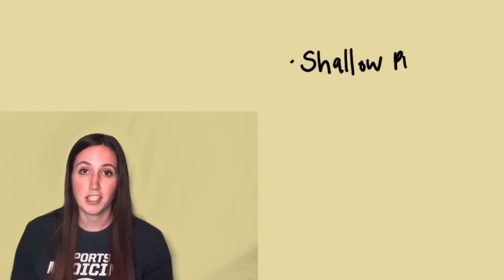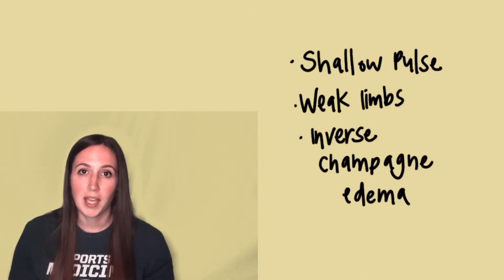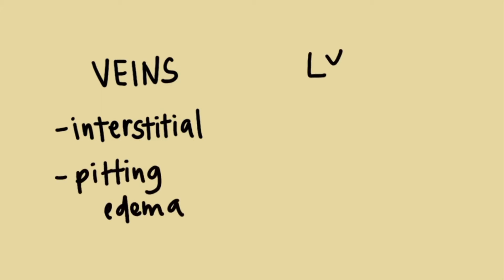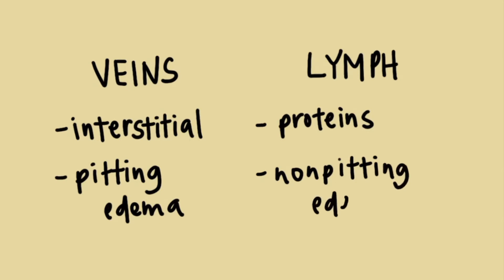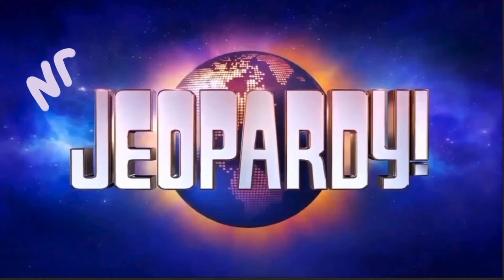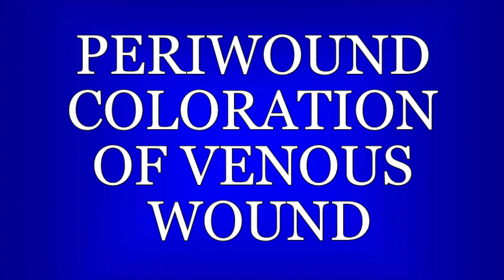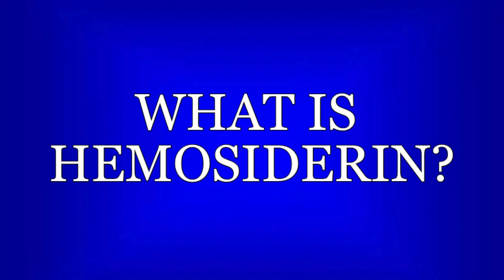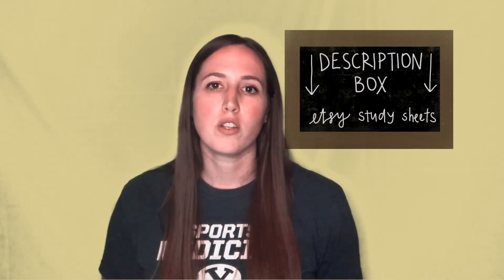WOUNDS - Venous Wounds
A three-minute speed round to prep the aspiring PT for the basics of the venous wounds - including etiology, symptoms, associated conditions, treatments, and more!

Study Guide for this video

Wound Care Study Bundle